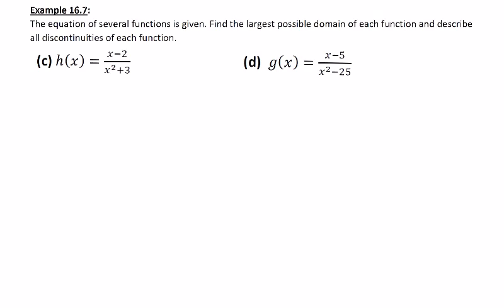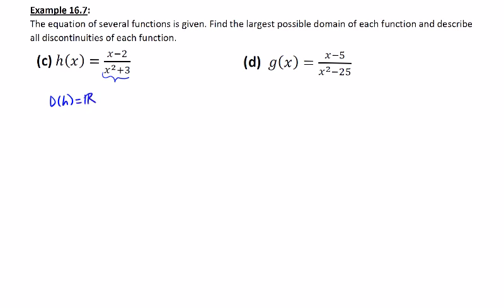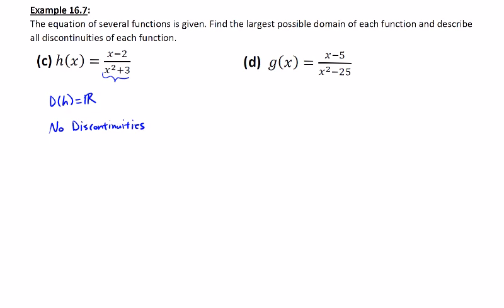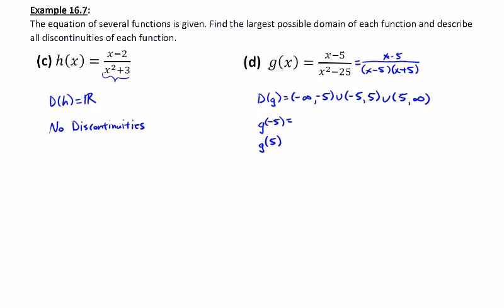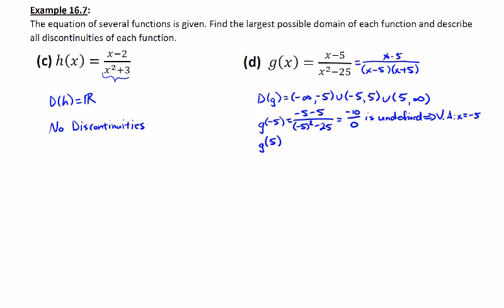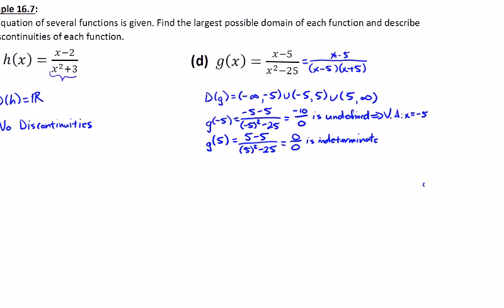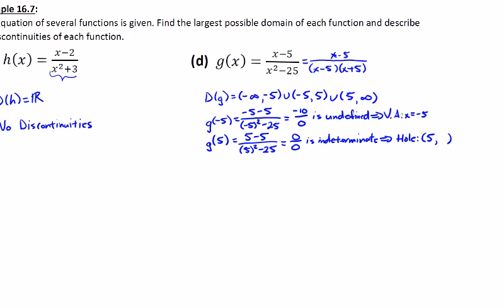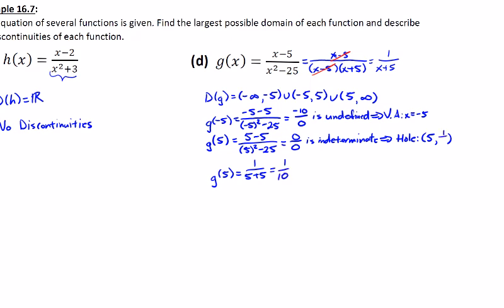Example 16•7c,d Grant Griffin